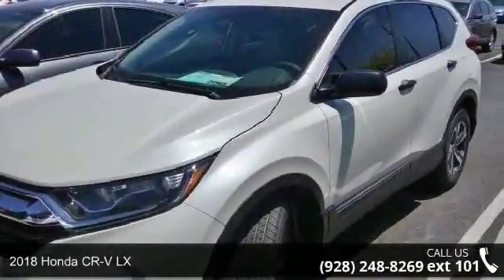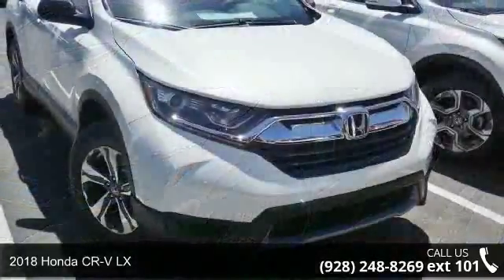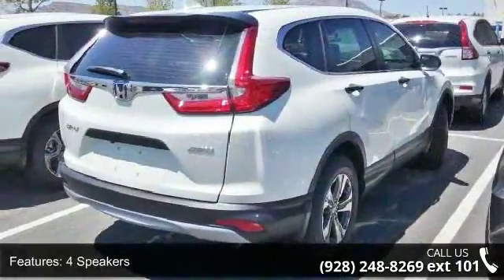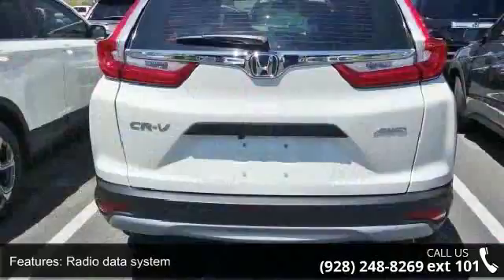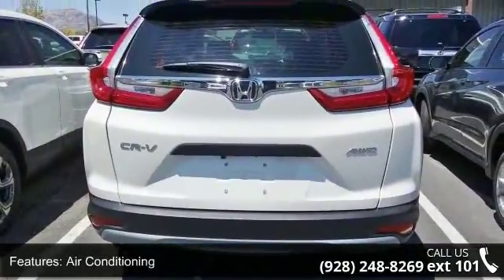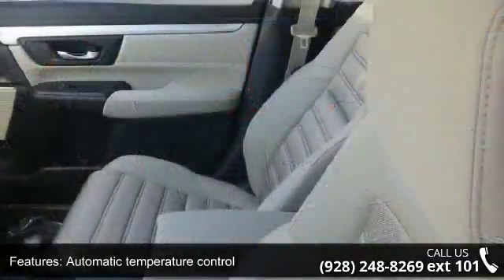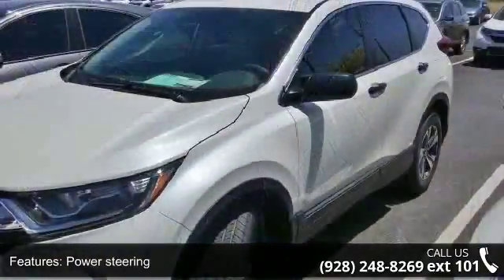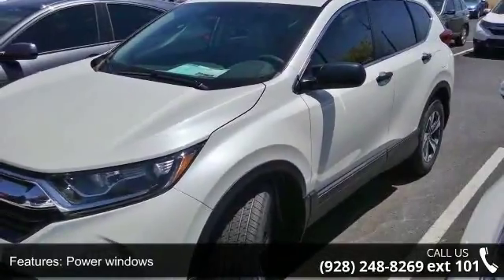2018 Honda CR-V LX - Prescott Honda - Prescott, AZ 86301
2018 Honda CR-V LX Diamond White Pearl AWD CVT 2.4L I4 DOHC 16V i-VTEC31/25 Highway/City MPG**Located in Prescott AZ, and also serving Flagstaff, Cottonwood, Sedona, Camp Verde, Scottsdale, and the greater Phoenix area. Also, we're part of the Valley Honda Dealers.